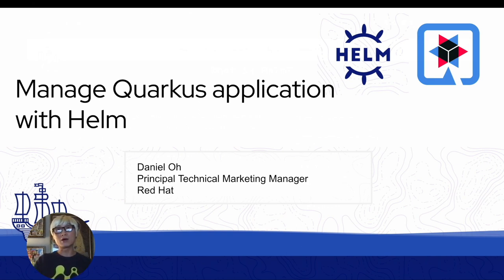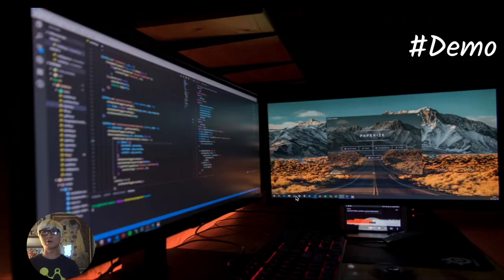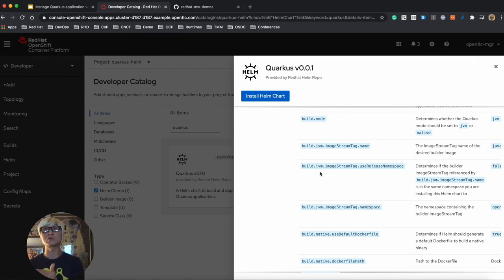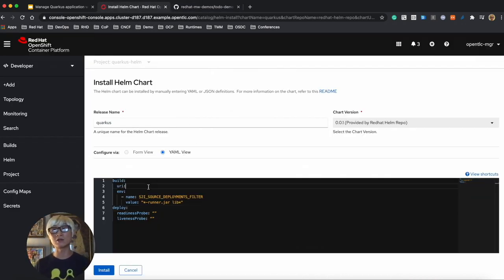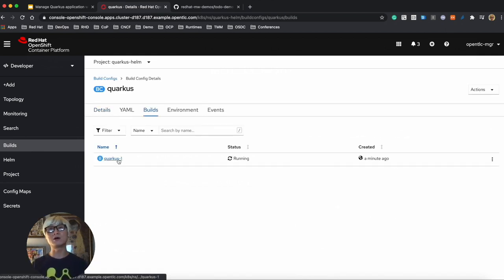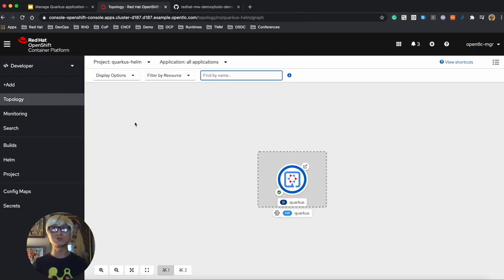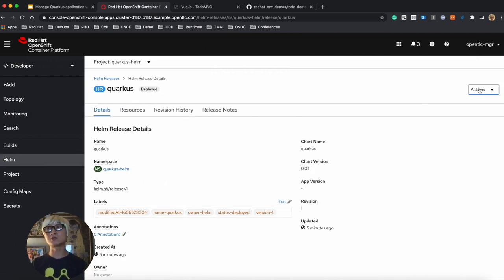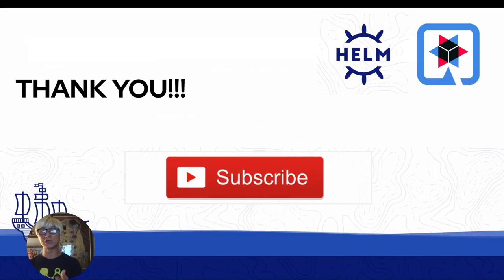Manage Quarkus Applications with Helm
This video showcases the way to deploy Quarkus applications then manage configurations(i.e. health check) using Helm Chart.